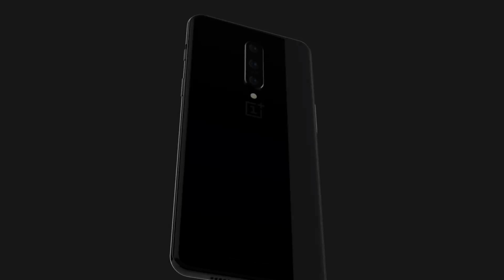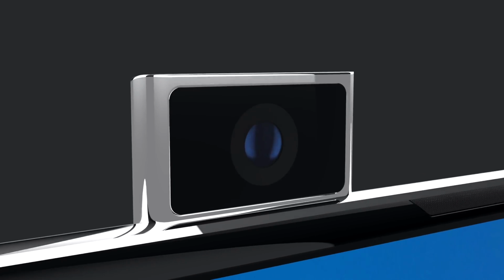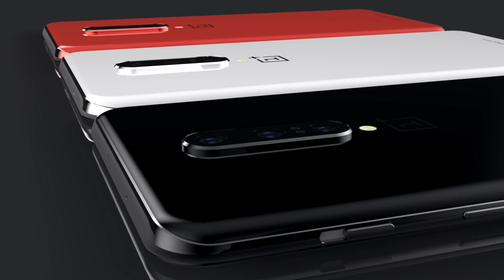OnePlus 7 Design, Specs, Cameras, Pricing, Release Date: Leaks & Rumors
Canon 700D (US)
Blue Snowball ICE
BOYA BY-M1
SONIA PH-770

Stalk Team Techdroids here
Facebook @Yousuf Vilayat & Shree Undale

Lot of Work Goes Into These Videos So If you Have any Suggestions or Tips for Improvement, The Door to Feedback is always open.

2015-18 © TMG™ TECHDROIDS is a participant in the in the Amazon US Associates Programme & Amazon Services LLC Associates, an affiliate advertising programme designed to provide a means for sites to earn advertising fees by advertising and linking to Amazon.com.